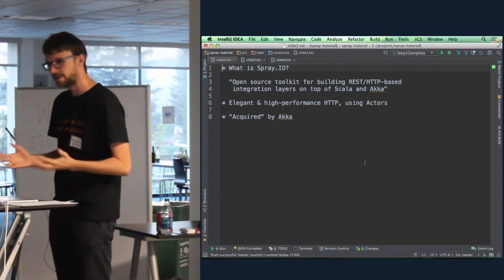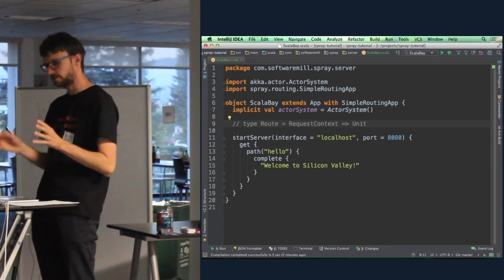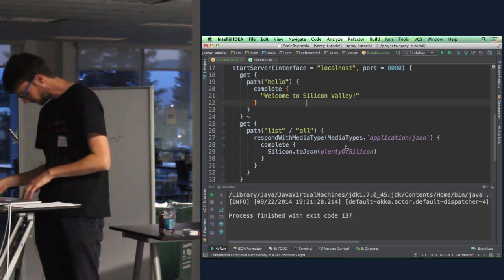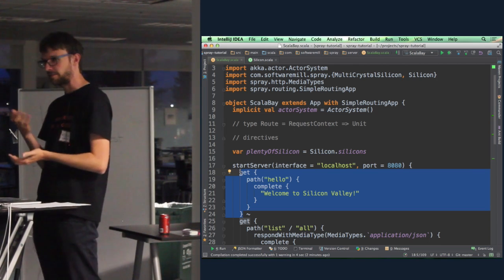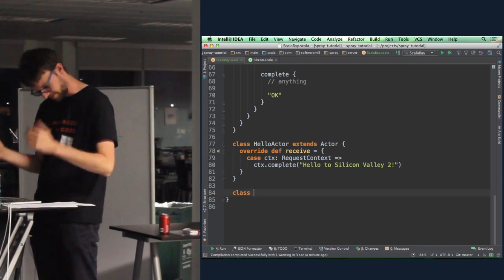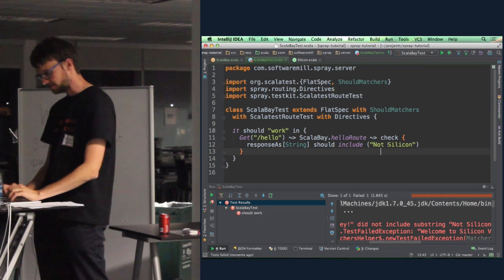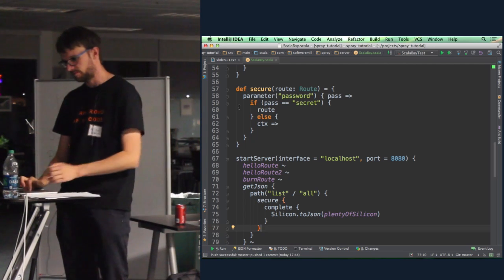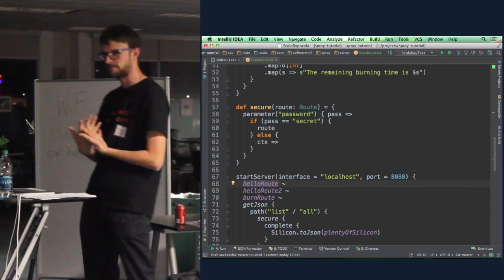Simple, fast & agile REST with Spray.io - Adam Warski